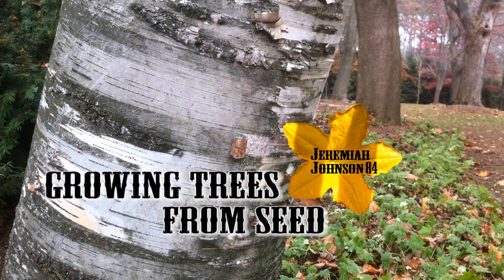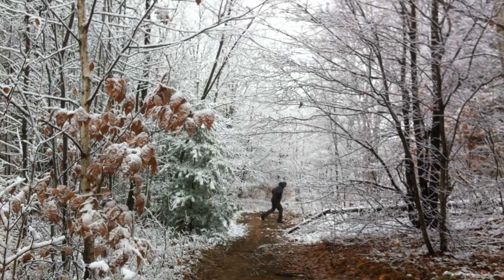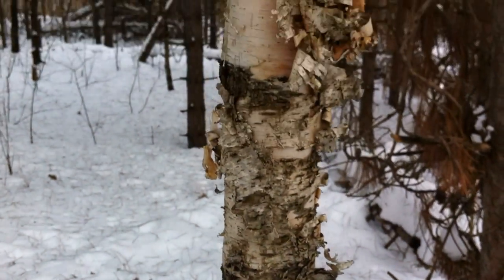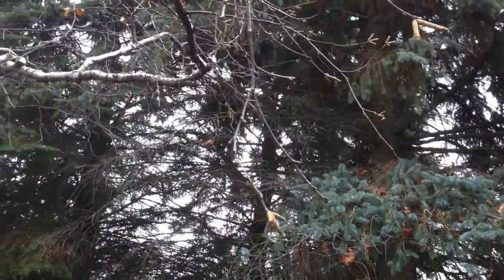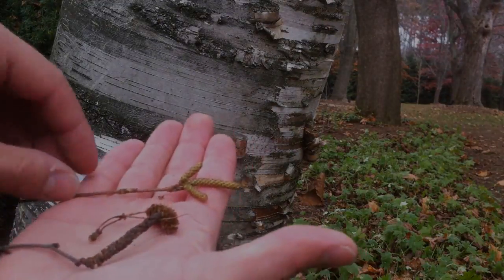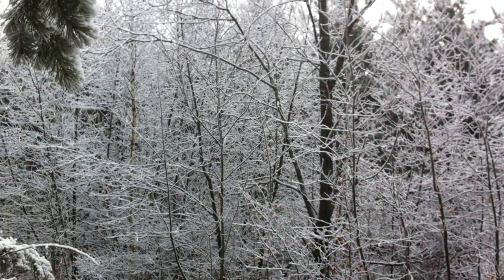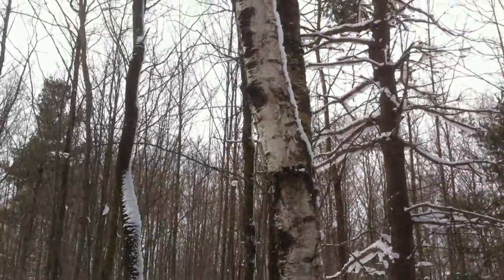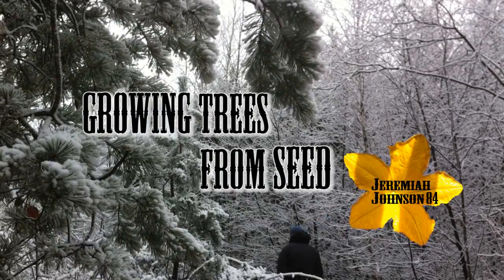Birch Seeds to Birch Trees- Part 1: Growing Trees From Seed S01:E04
In Birch Seeds to Birch Trees, we go out into the forest searching the snow covered forest floors in search of birch tree seeds.

MICRO PRUNER

We will be looking at the cycle of birch tree seeds; How the seeds are formed, what they look like and how and where to find them.

WHAT I USE:
SPRAY NOZZEL
PLANT SHELF
HEIRLOOM SEEDS
FABRIC PLATERS
GARDEN HOSE
HOSE VALVE
SOIL MIX
LEATHER GLOVES
DRIP IRRIGATION

CAMERA GEAR:
WIDE LENS
MAVIC PRO

Looking at a few types of birch trees, we focus on the Paper Birch in todays episode.

In Part two, we will look at how to store these seeds for long term use, how to plant birch trees and the best way to simulate hibernation in cold storage.